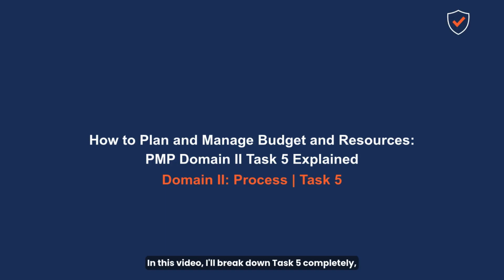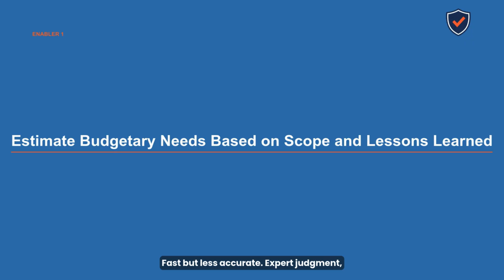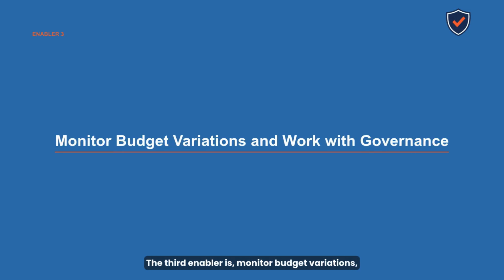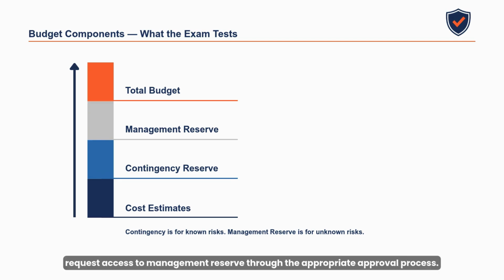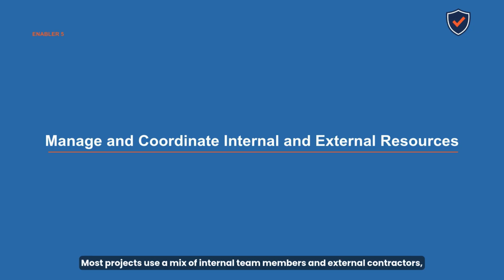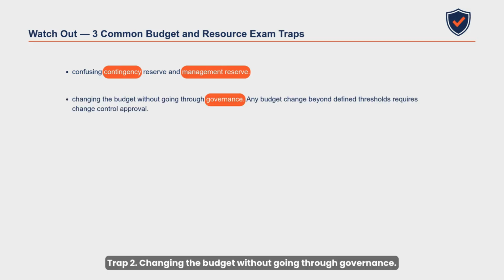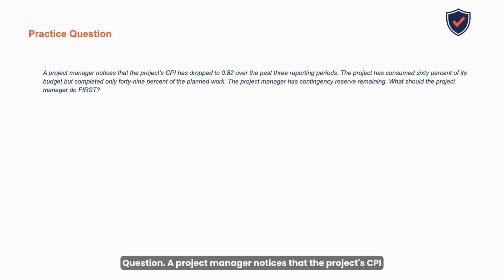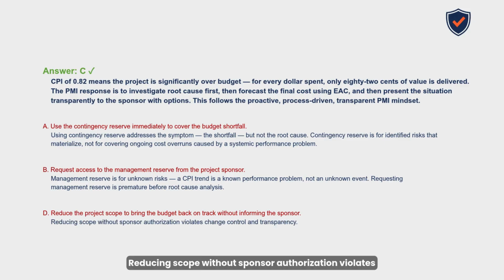The Budget Disaster Most PMP Candidates Don't See Coming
Master PMP exam preparation for Task 5 of Domain 2. Learn to track project budget management and resource planning effectively.

This lesson covers the critical failure points of budget overruns and resource mismanagement that frequently appear on the PMP exam. We break down the exact strategies needed to monitor budget variance analysis and manage resources efficiently within your project environment. Whether you are studying for your certification or managing active projects, these concepts are essential for maintaining project health.

We also explore how to adapt project cost control and resource management for agile methodologies. You will learn to anticipate future budget challenges before they impact your delivery. The session concludes with a practical exam question to test your understanding of these project management principles.